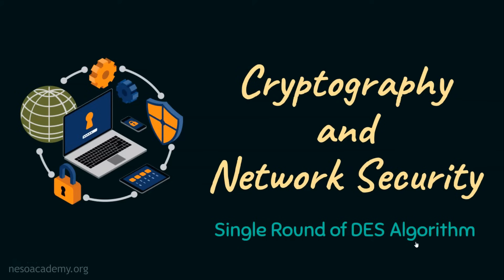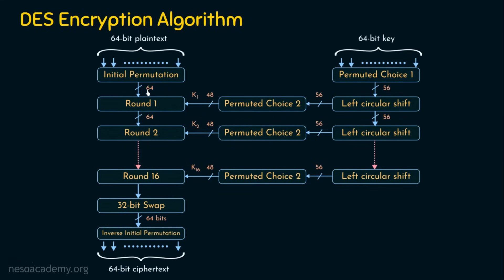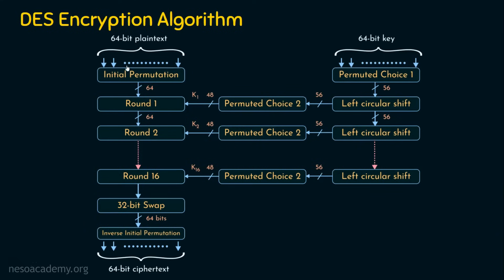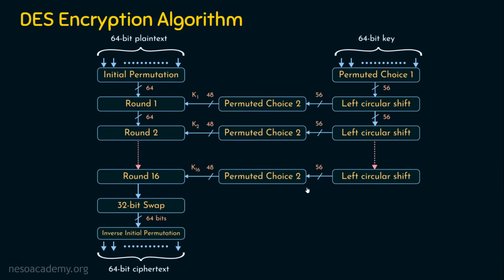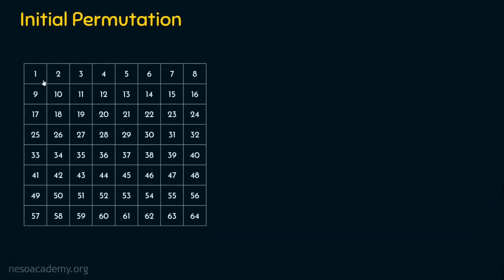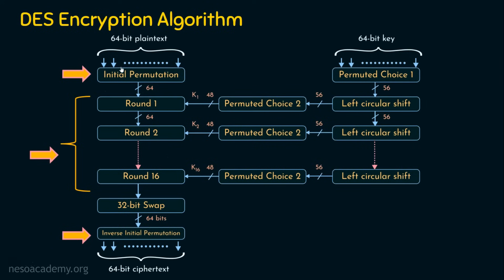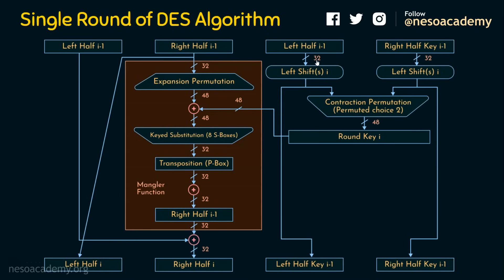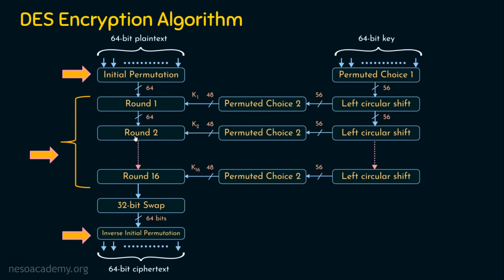Single Round of DES Algorithm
Network Security: Single Round of DES Algorithm
Topics discussed:
1) Explanation of Round Function in DES.
2) Processing the Input 64 bits into the Output 64 bits through the Round Function.
3) Round Function Operations.
4) Introduction to the “F” Function or Mangler function.